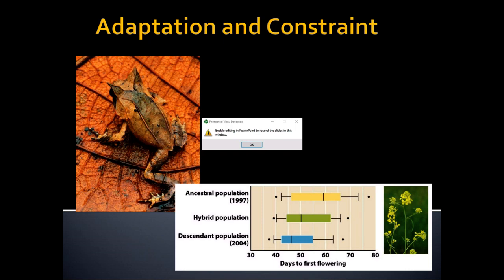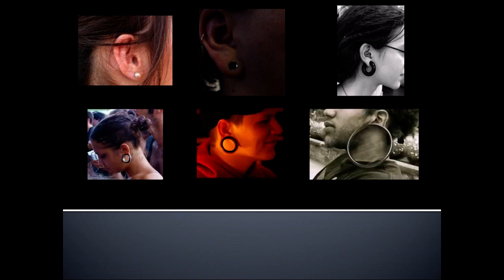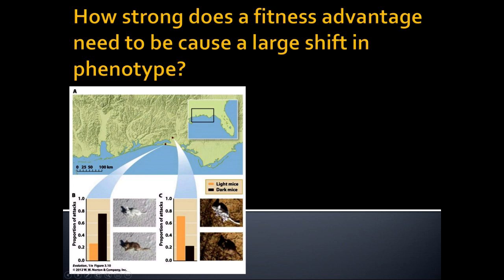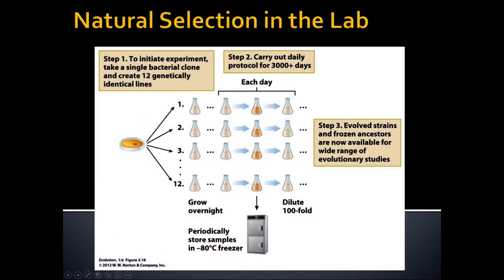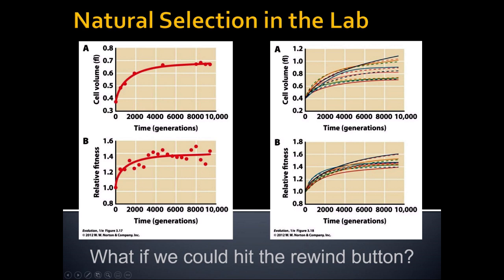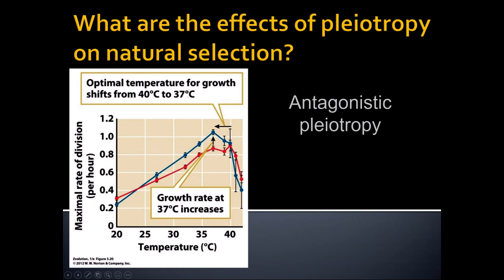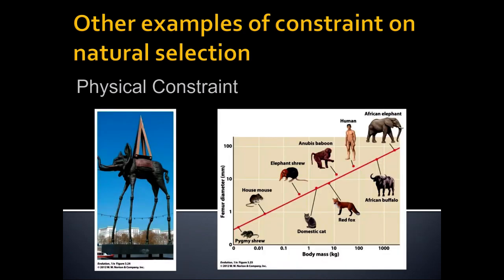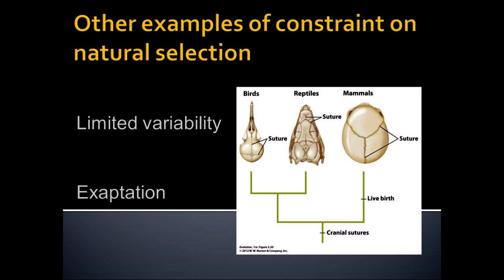Unit 2 3 Wednesday July 24